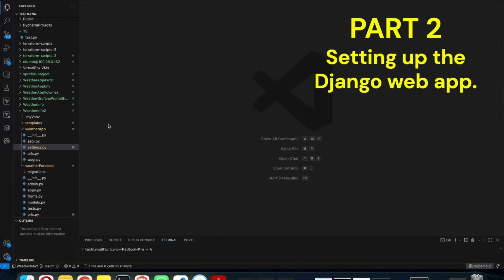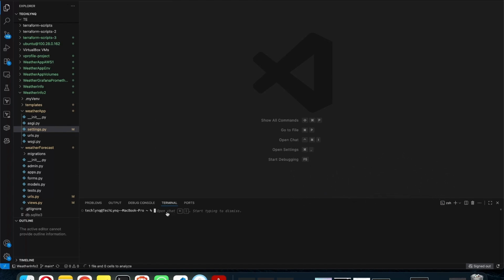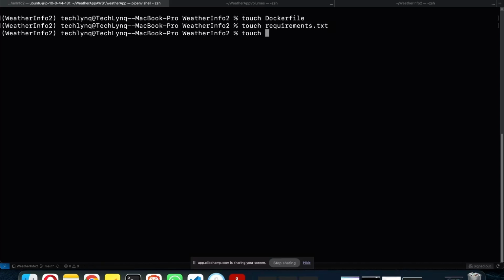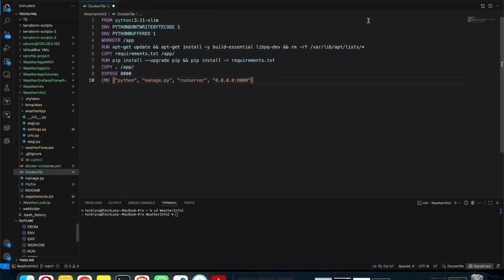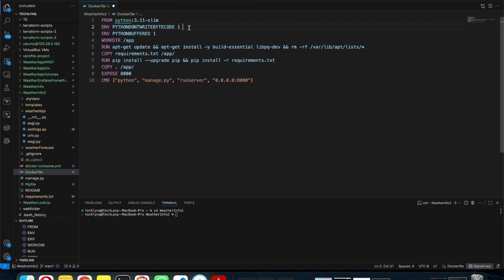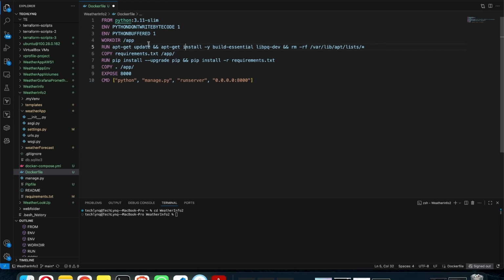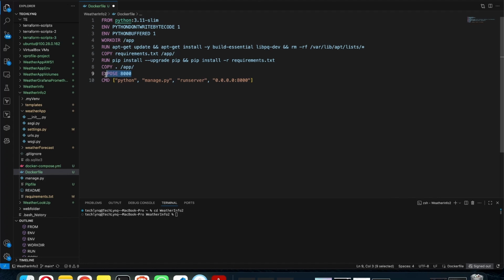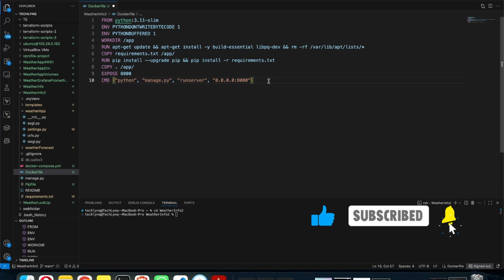Dockerfile for Django Project | Step by Step Explanation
Now that our Django project and packages are ready, let’s create a Dockerfile. This file tells Docker how to build an image for our web application.

What you’ll learn:

Writing a Dockerfile for Django
Using a Python base image
Installing dependencies inside a container
Setting up the working directory and run commands